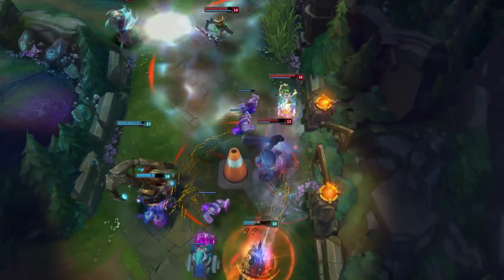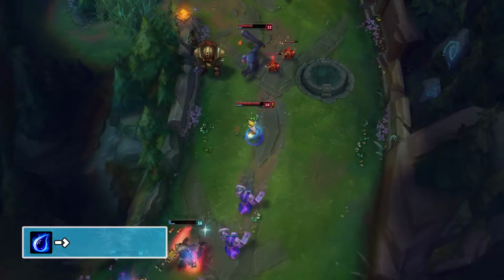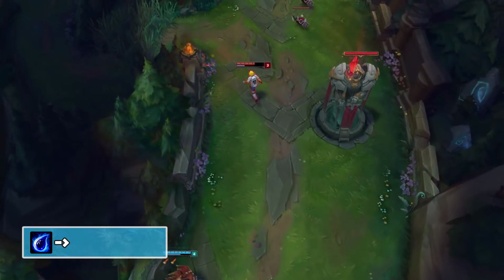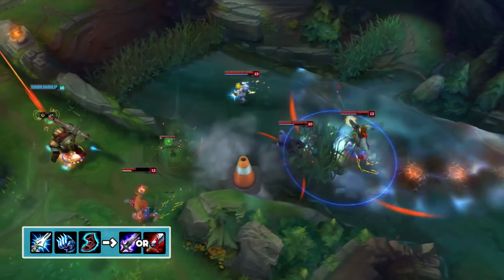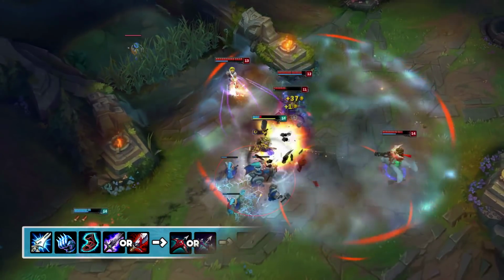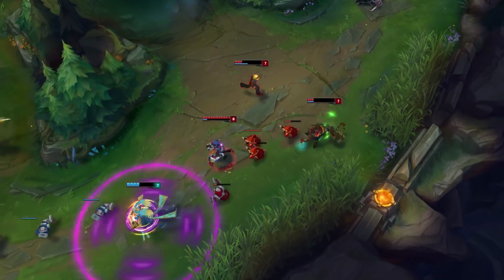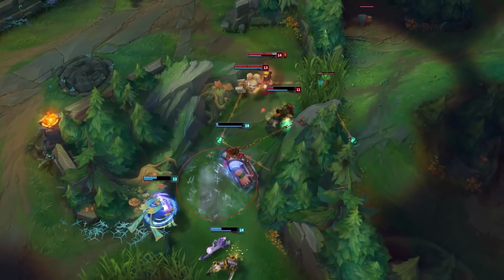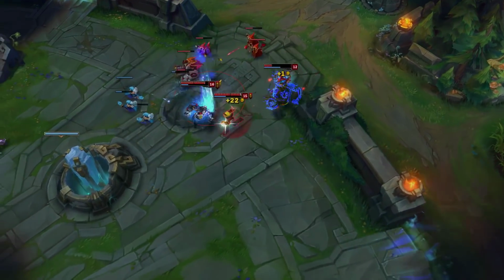Blue Ezreal is OP - How to play and how to beat him SEASON 6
How to beat him - 3:57